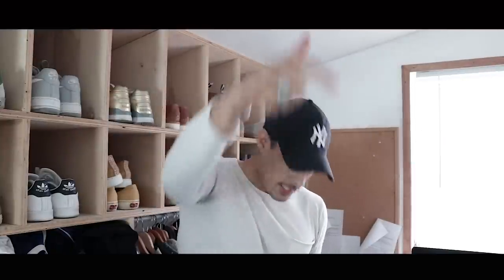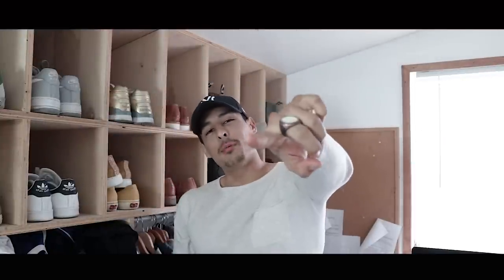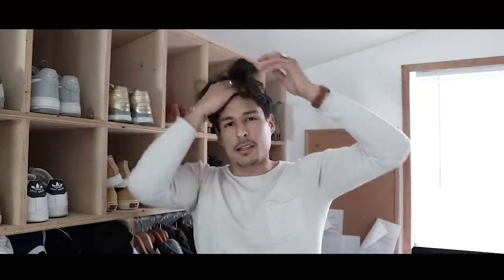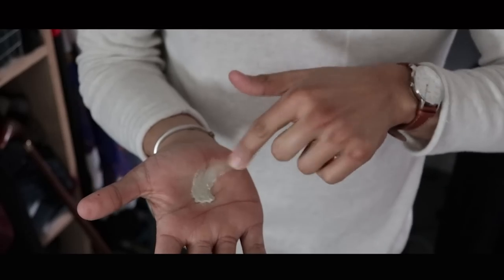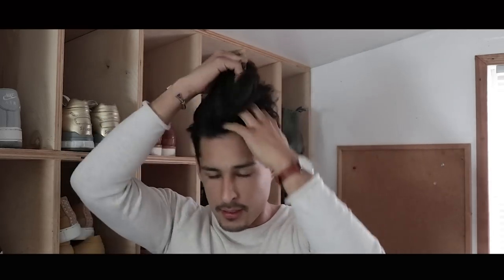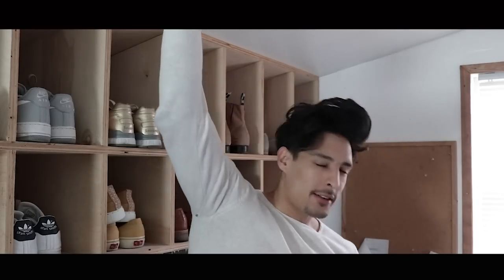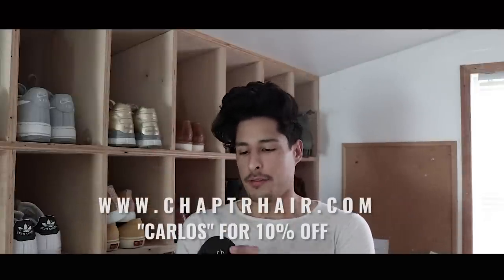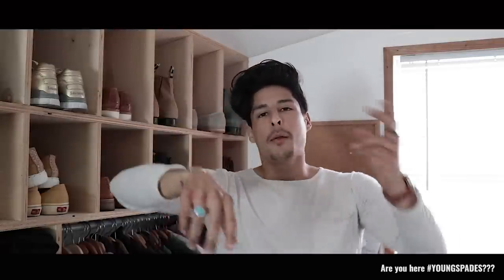Chaptr Styling Cream | Review and Hairstyle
So there has been a few questions and comments surfacing around chaptr styling cream and I really wanted to make this video to show you guys what we intended Chaptr to be. Jordan and I both kept in mind to produce a product that can be share with many hair types and instead of creating one for each of our hair type, simply consolidate our ideas and produce 1 product that works for all. That being said, there are so many hair type with individual characteristics that I wanted to break down the most common question and concern... Is this product dry!? In the video I share my insight! :)

Big s/o to all my spades and everyone who has purchased the product!